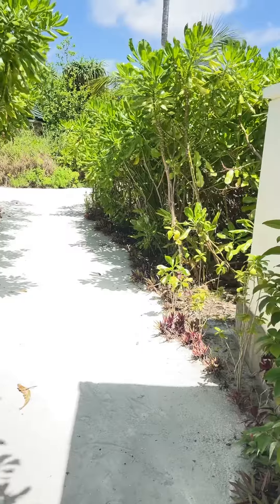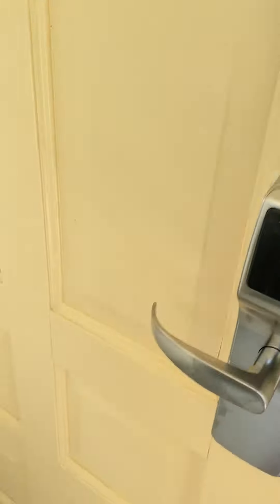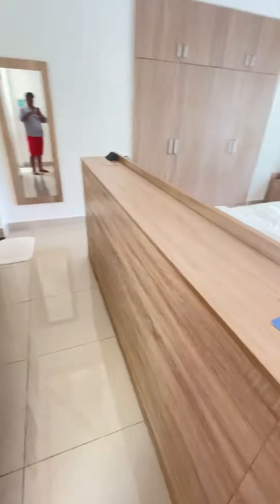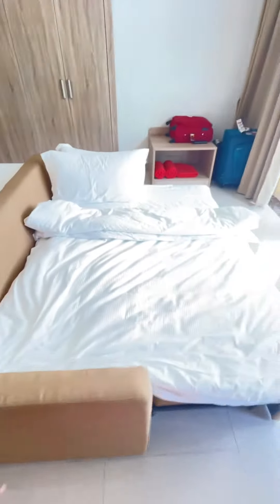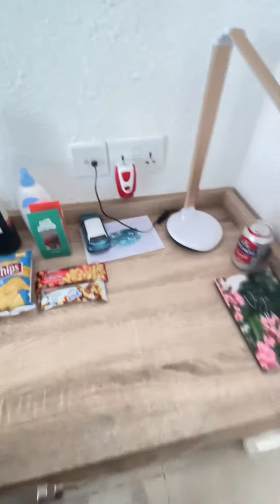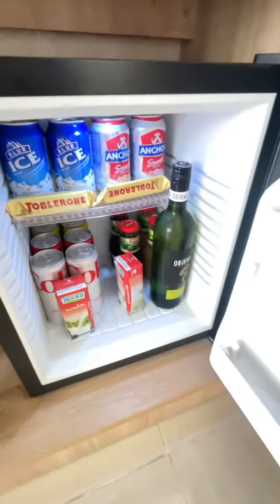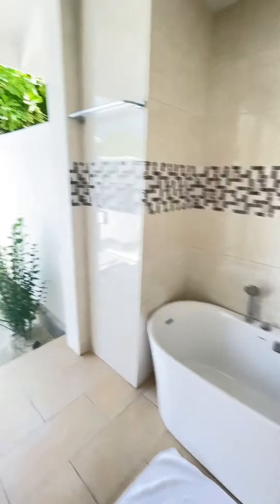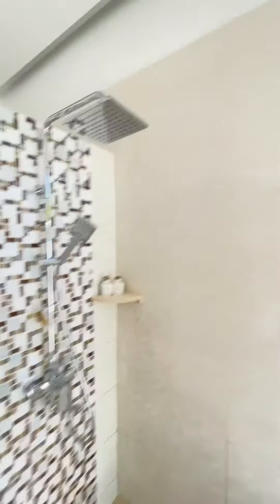SIYAM WORLD MALDIVES | Sunset Pool Villa | Vacation | Room Tour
Siyam World Maldives, Sunset Pool Villa